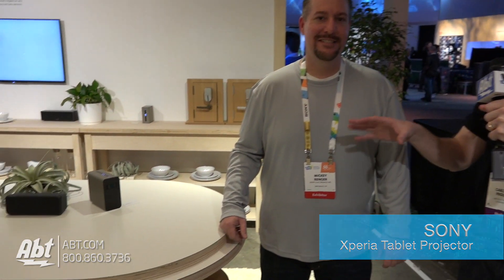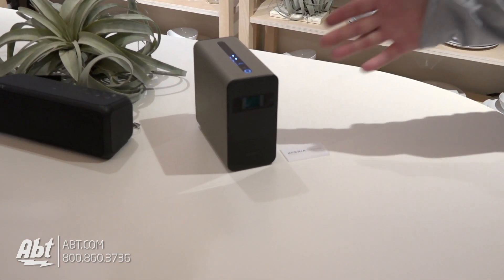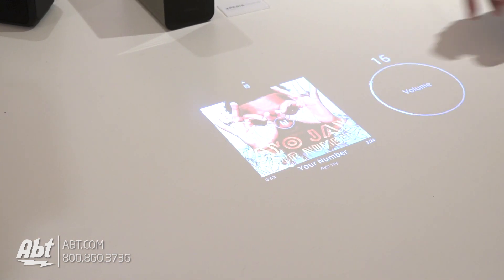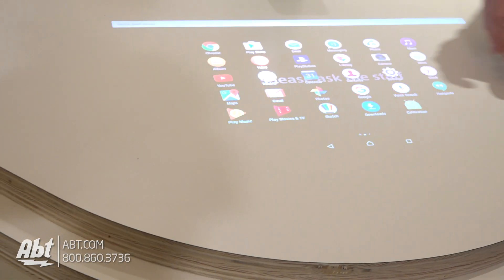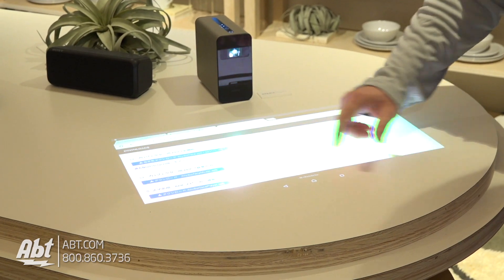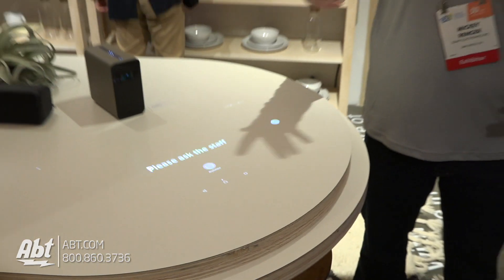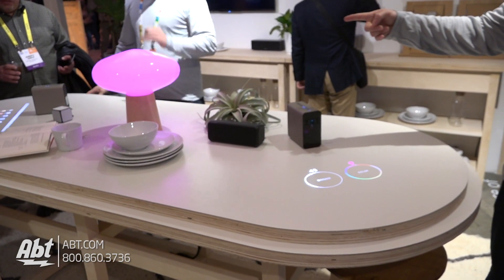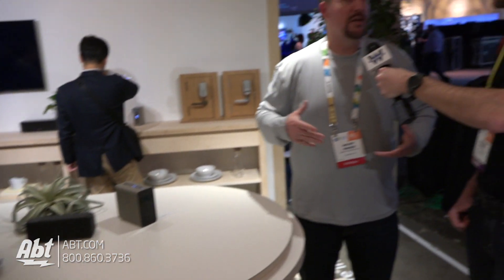CES 2017 - Sony Xperia Tablet Projector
Abt Electronics talks to Sony about their Xperia Tablet Projector.

The Xperia Tablet Projector is capable of beaming touchable projection up to 80-inches in size onto any surface. The Content is clickable on the projection much like a normal tablet. This is still a prototype, but has the potential to replace every tablet/laptop in the future.  It has a built-in camera for video conferencing and can be projected on a table or wall.